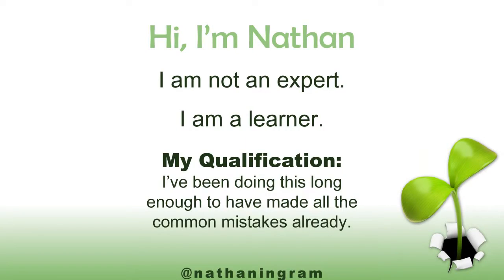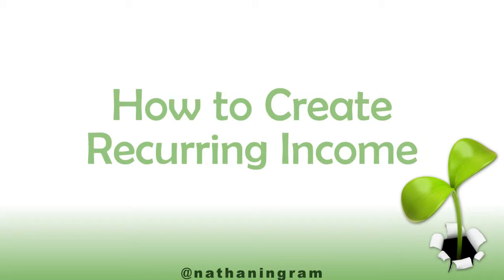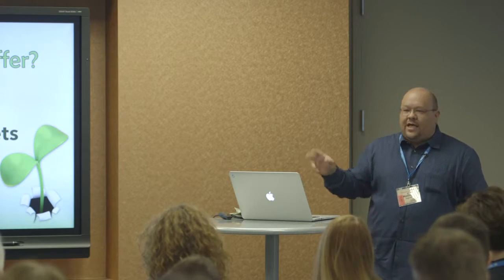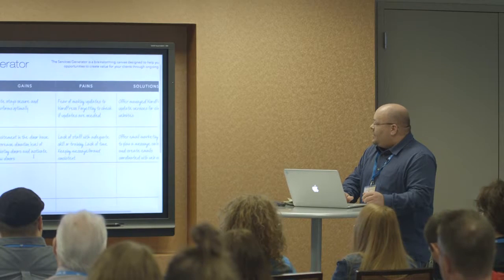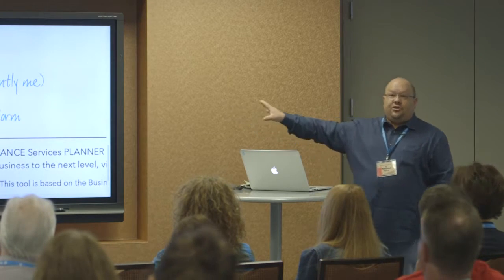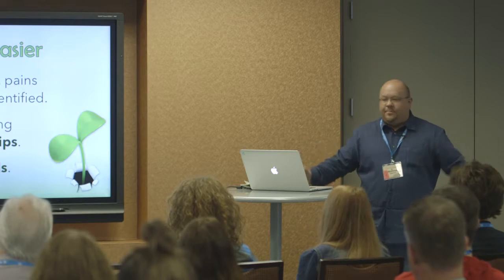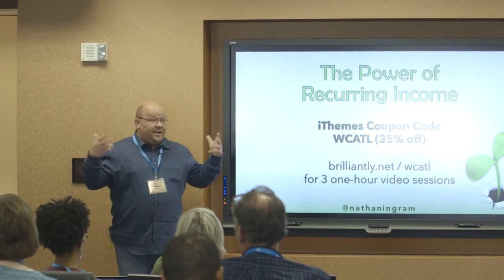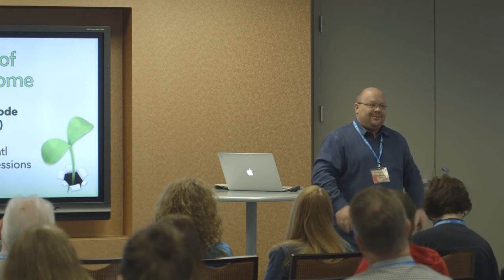Nathan Ingram: The Power of Recurring Income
Unpredictable income creates stress and anxiety for many freelancers. Learn how to stabilize your business with a growing revenue stream of recurring income based on WordPress maintenance plans. We’ll talk about why this is important, how to package and price your services, and how to sell your services to clients.